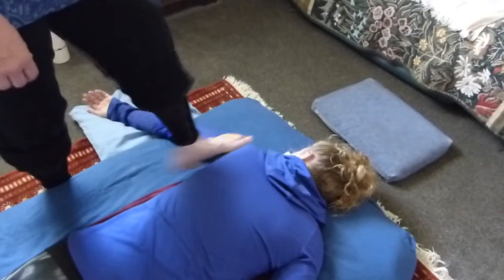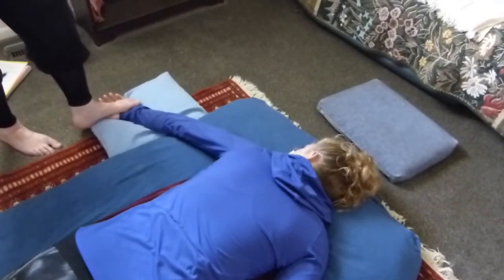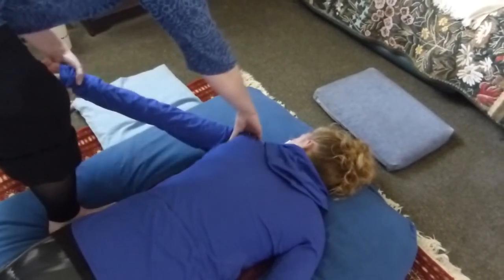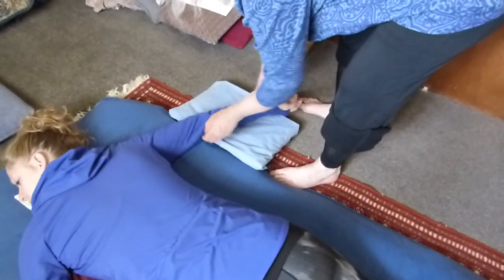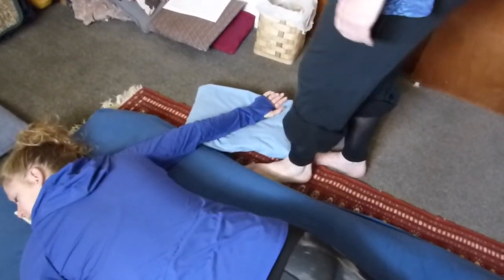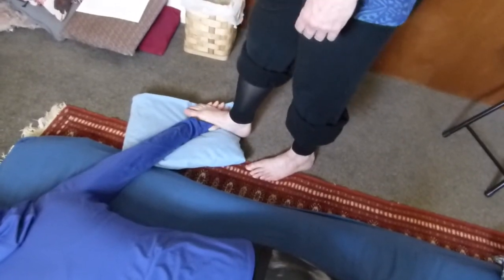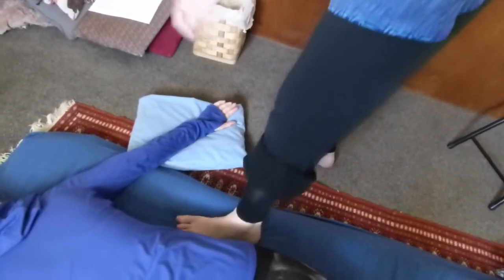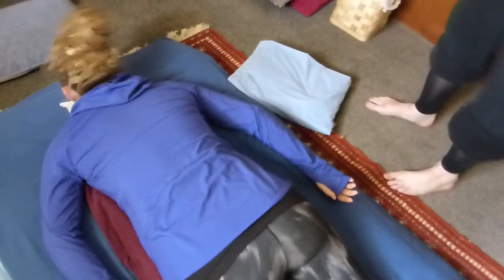Barefoot Shiatsu on the back of arms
Mary Rose demonstrates Barefoot Shiatsu on the back of the client's body. In this sequence, she begins using a gentle brush/rolling technique on the back of the arms, from the shoulder to the wrist, with particular emphasis on applying rolling compression to the triceps muscles. She ends this sequence with pressure into the palm of the hands.
Mary has been practicing Shiatsu since 1984, learning the traditional Japanese form referred to as "Barefoot Shiatsu," which was shared with members of the family, passed down from parent to child. It is based on awareness of meridians (pathways) of energy in the body, as well as respect for the anatomy of the body. The practice requires impeccable body patterning, grounding, and balance to provide a great healing and satisfying experience for the client. In the techniques shown here, Mary uses the broad surface of the foot, applied with sensitivity in a rhythmical sequence.
Mary is the developer of Comfort Touch(R) (nurturing acupressure for the elderly and the ill) which is based on six guiding principles.
Thank you to Jenny for recording this - May 10, 2014.